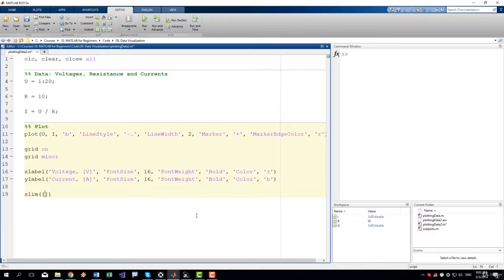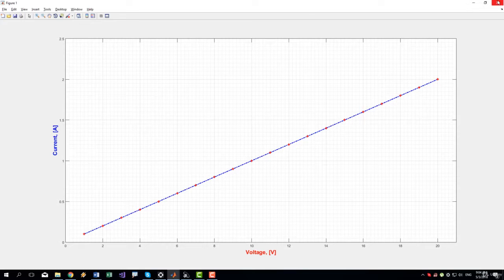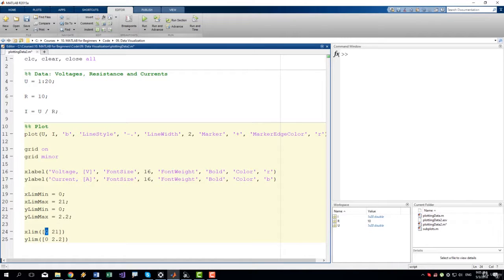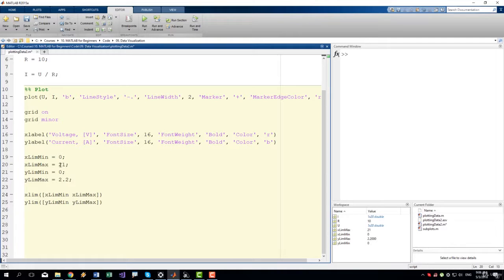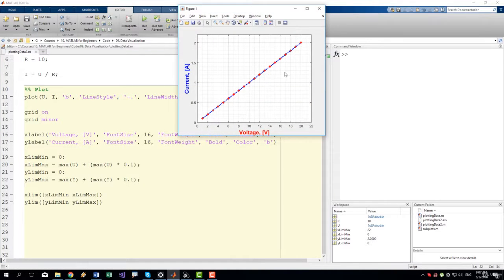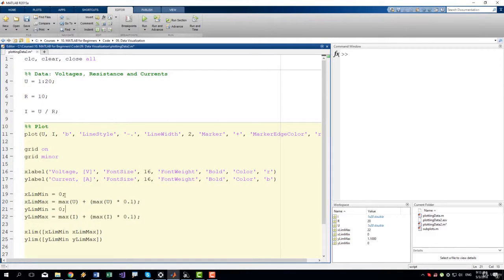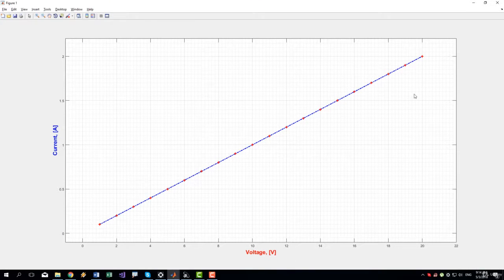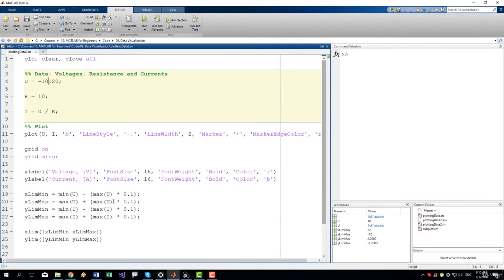060 Automated Limits for your Plots